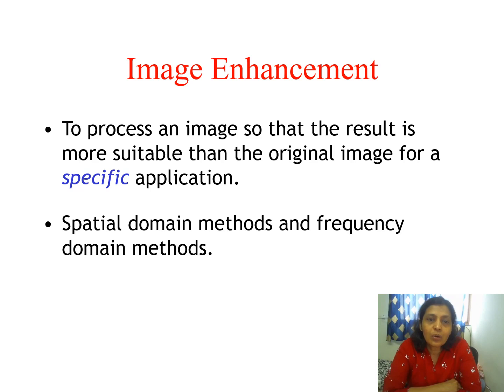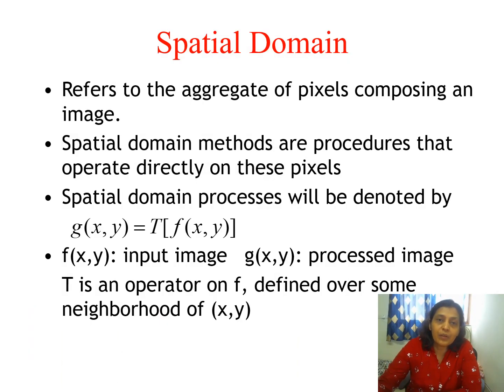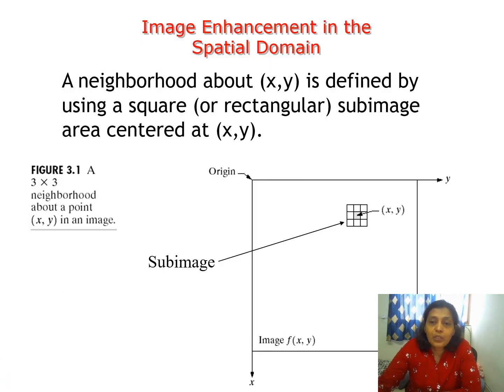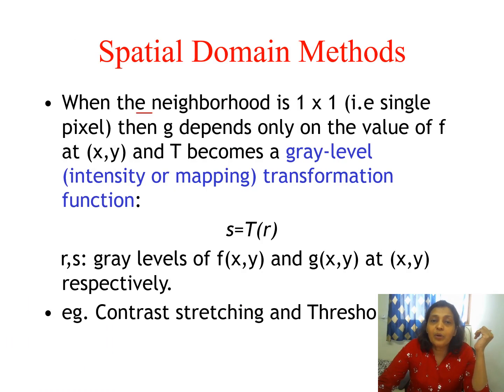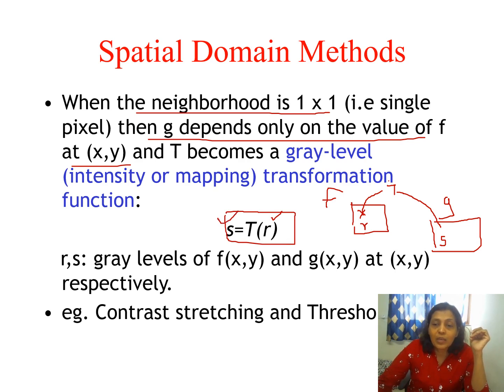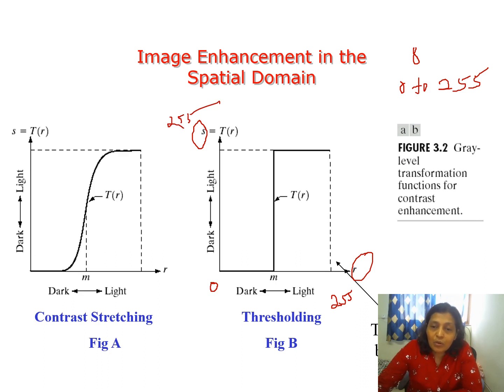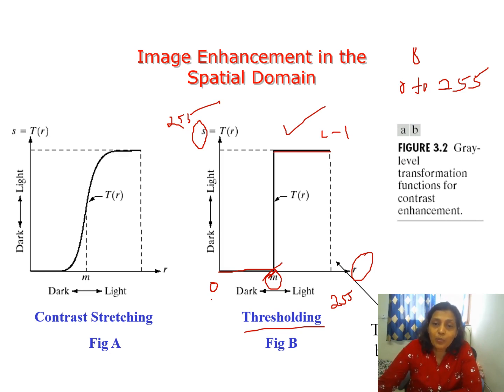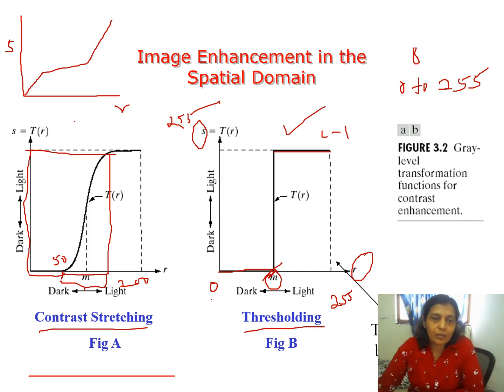IP_Unit1_Lecture6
Introduction to Image Enhancement in Spatial Domain